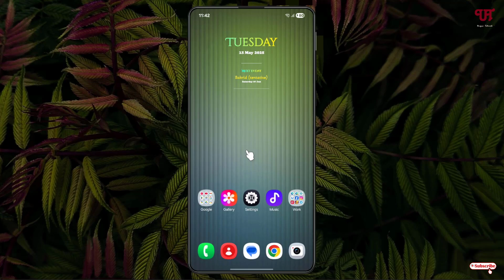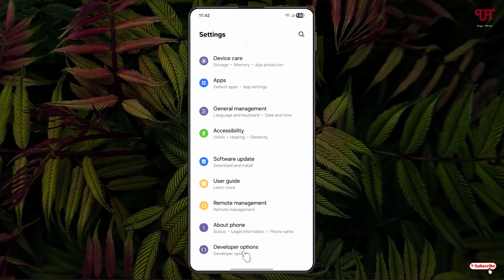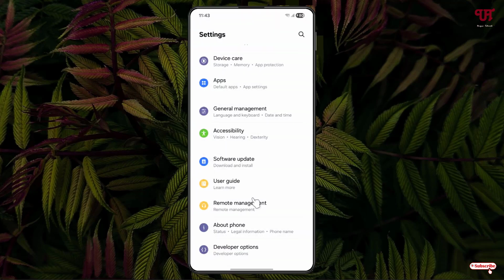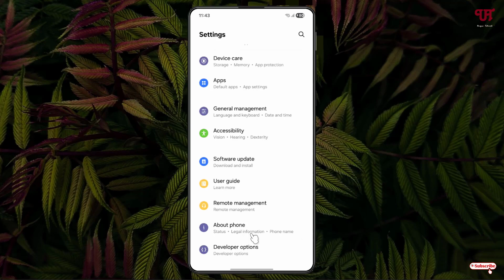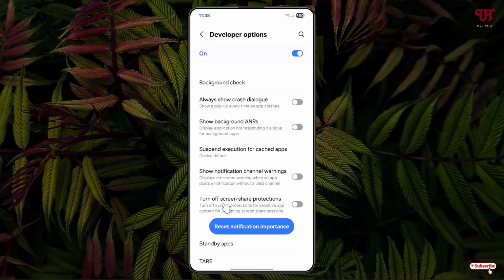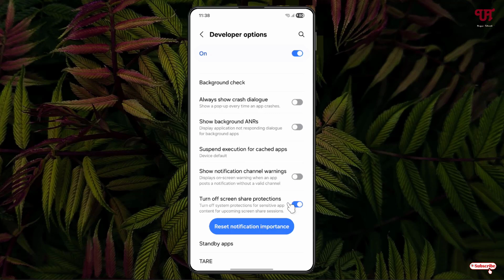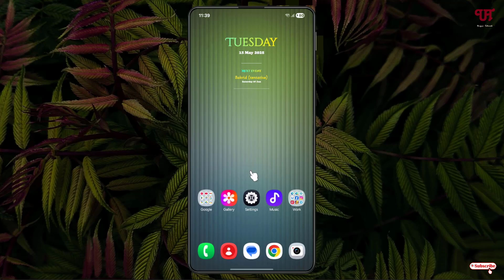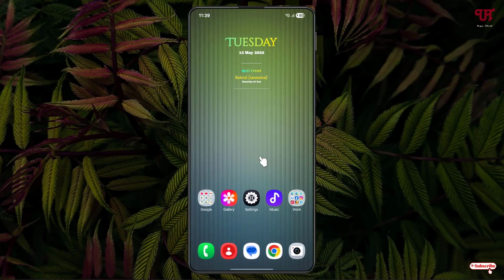How to fix Black Screen showing during Screen Recording of Developer Options in Android smartphone ?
This video tutorial is all about How to fix Black Screen showing during Screen Recording of Developer Options in Android smartphone.